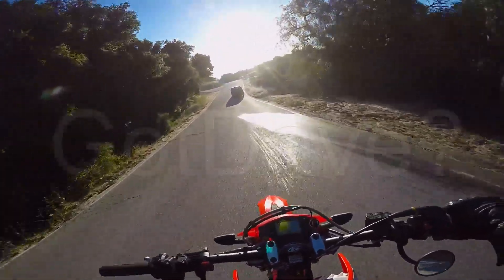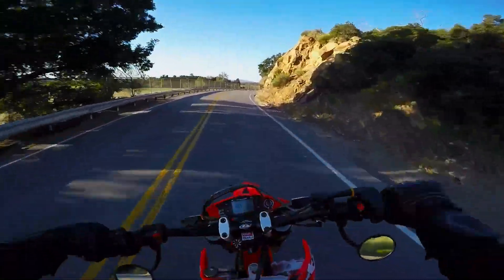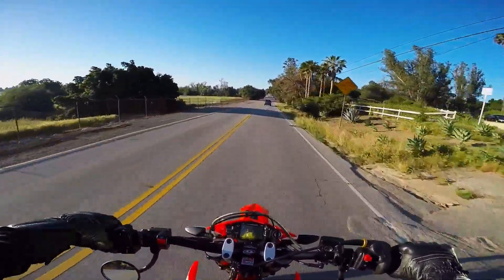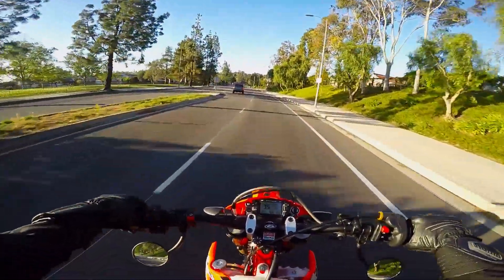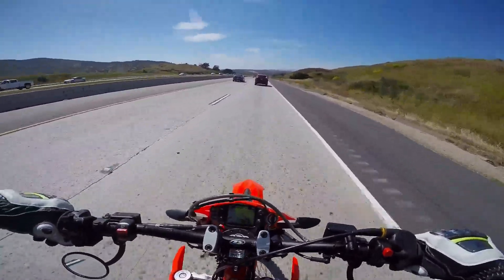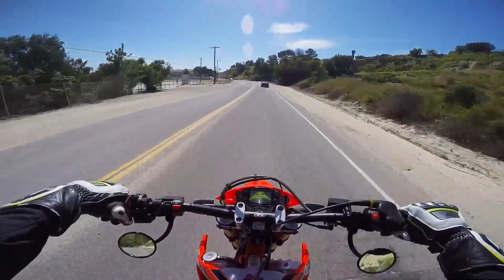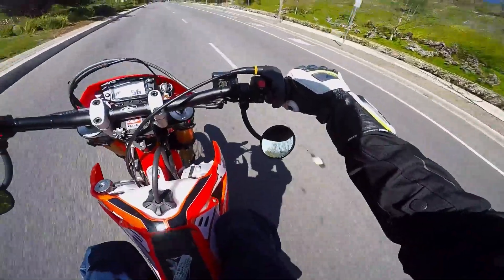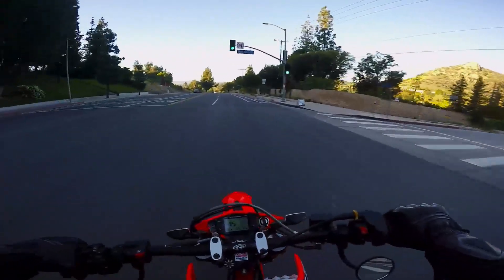New Mirrors for Beta - GotDave? - #199